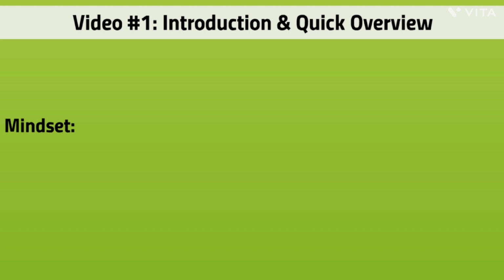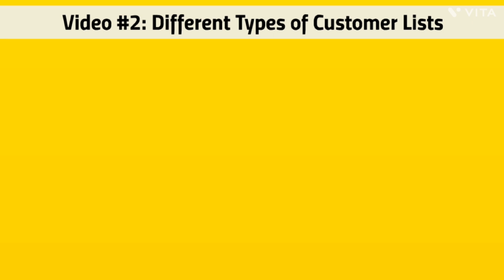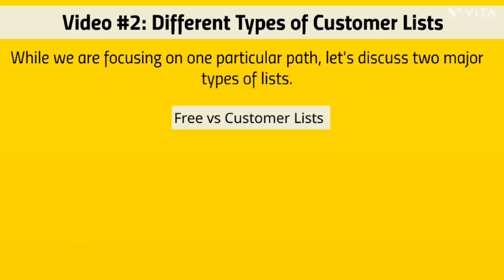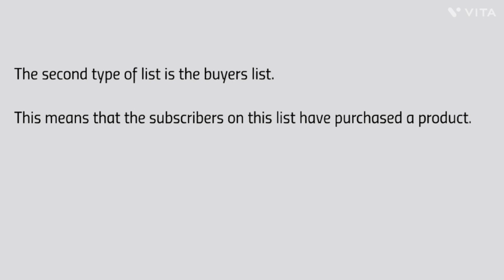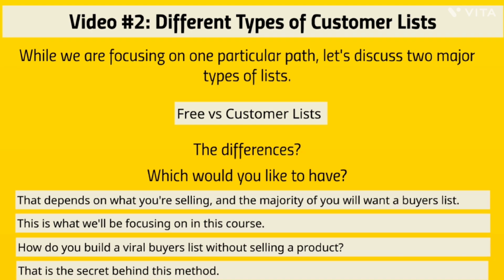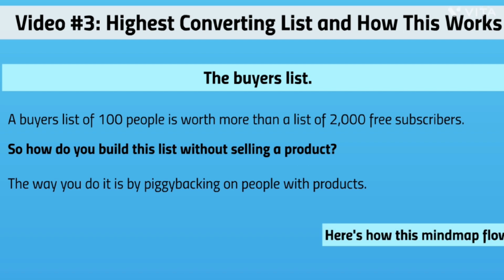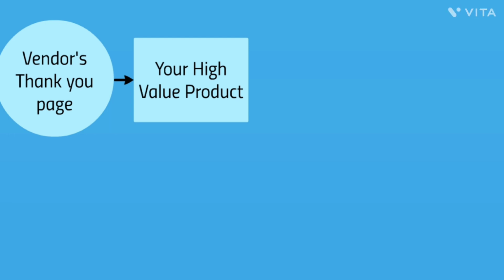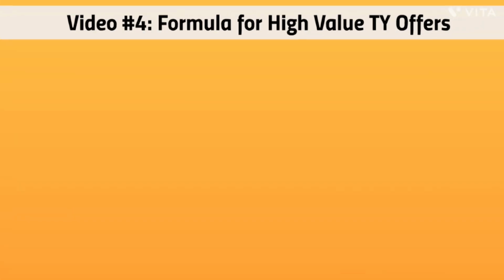AUTOMATED VIRAL PART 1